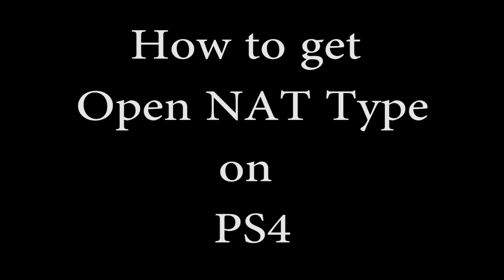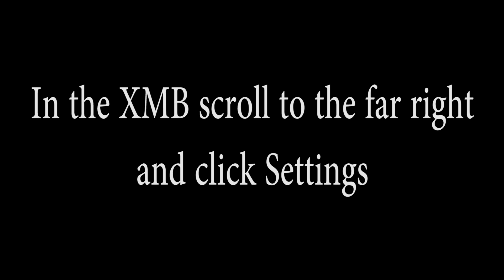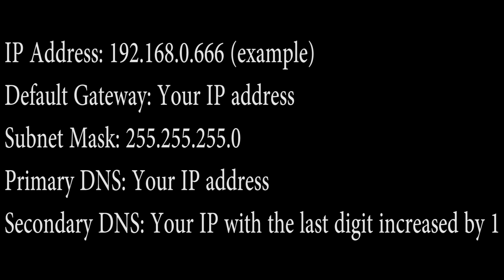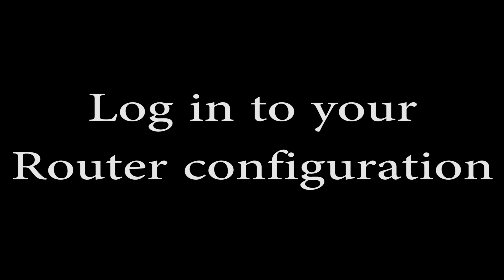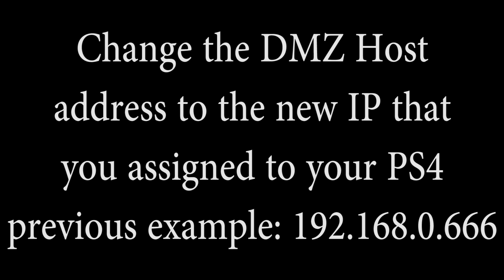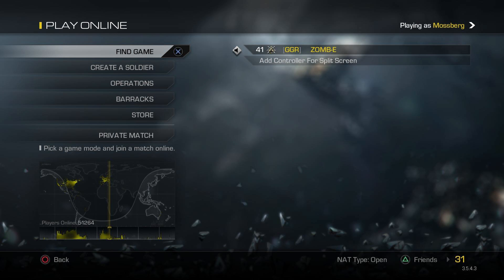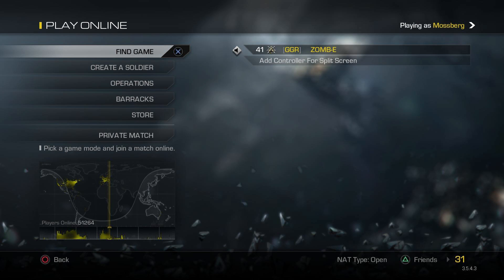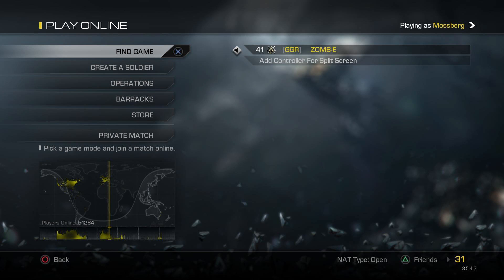How to get Open NAT on PS4 (Tutorial)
IF YOU HAVE TROUBLES READ AND FOLLOW THIS:
Since everyones connection and router is different some of these methods might not work for you. Here are some things you can try.

First off, when you choose your new IP address you are changing only the last 3 digits. In the video I said you can pick any number but in your case you should pick something below 255.

Make sure your Default Gateway is the same as your original actual IP address, not the one you just made. Make your Primary DNS the same as your original IP address as well. Leave your Secondary DNS blank or make it 8.8.8.8.

When you log in to your router and find your DMZ settings make sure its the new custom IP address that you put into your DMZ host. There may be a button or a switch somewhere on the page that says Enable/Disable DMZ so make sure it is Enabled. Be sure to save settings before exiting the router.

After this is done, shut down your console and then power it back up. If everything was done correctly it should work just fine and you should have an open NAT. If you are on PS4 your NAT type will say Type 2 but that is okay. When you are playing in games like Fifa and CoD your NAT should be Open.

I HAVE BEEN TRYING TO FIND A SOLUTION TO LAGGY ONLINE GAMING FOR YEARS AND THIS IS THE BEST ANSWER!